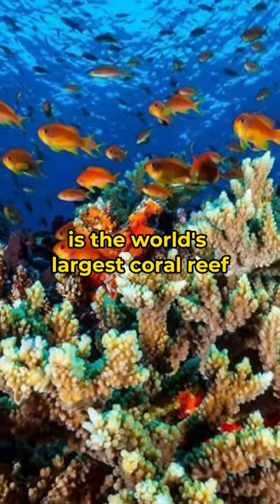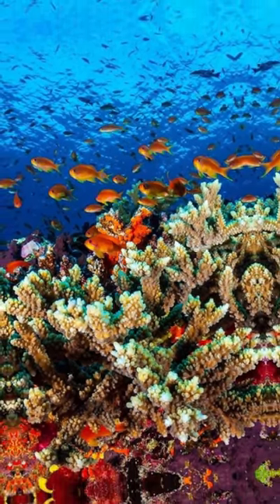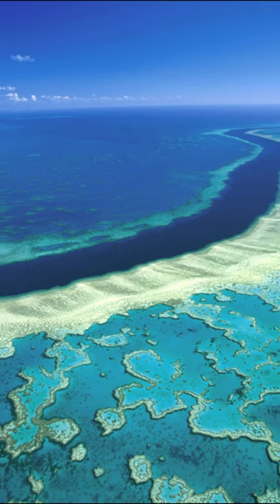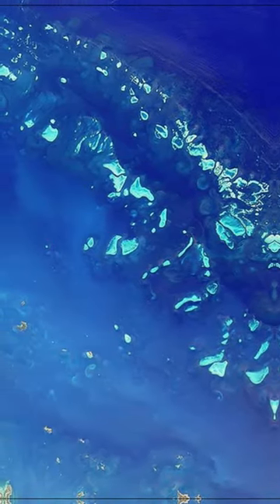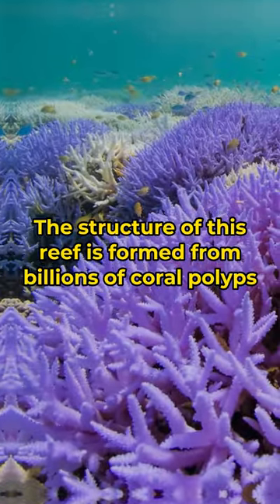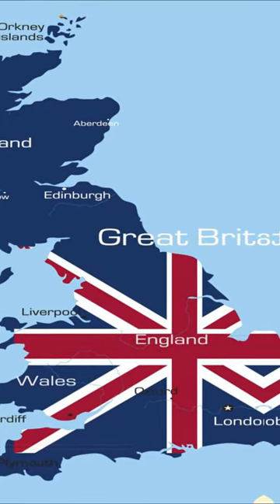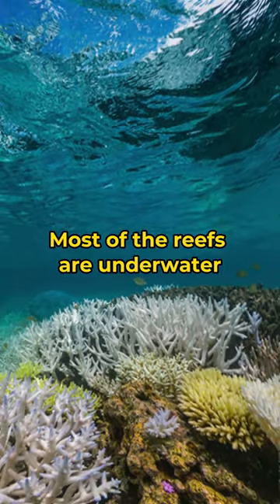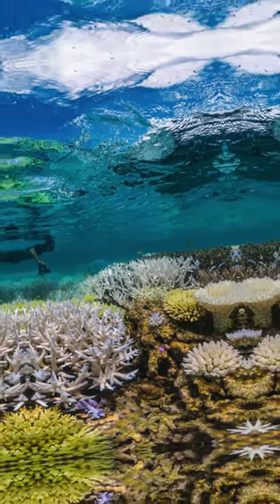The Great Barrier Reef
In this video I will talk about the Great Barrier Reef, the world's largest coral reef, which is located in the Pacific Ocean. The range contains more than 2,900 individual coral reefs and 900 islands in the Coral Sea. The Great Barrier Reef stretches along the northeast coast of Australia for 2,500 km and covers an area of about 344,400 square kilometers. The Great Barrier Reef is the largest natural feature on Earth formed by living organisms and can be seen from space. The structure of this reef is formed (built) from billions of tiny organisms known to science as coral polyps. It extends from south to north, starting at the Tropic of Capricorn between the cities of Gladstone and Bundaberg and ending in the waters of the Torres Strait, separating Australia from New Guinea. Its area is larger than the size of Great Britain. In the northern part the width is about 2 km, in the southern part - 152 km. Most of the reefs are underwater. In the south, the reef is 300 km from the coast, and further north, at Cape Melville, it approaches the mainland at a distance of up to 32 km. A number of reefs, under the influence of the abrasion-accumulative activity of the sea, turned into coral islands.
The Great Barrier Reef supports a huge variety of living organisms and was chosen as a World Heritage Site by UNESCO in 1981. CNN named it one of the seven natural wonders of the world. Most of the reefs are protected by the Marine National Park, which helps limit the impact of anthropogenic factors such as fishing and tourism. The Marine National Park, covering an area of over 5 million hectares, was founded in 1979 and is included in the UNESCO World Heritage List. The Great Barrier Reef has been known to mankind for a long time: it is used by the Australian Aborigines and Torres Strait Islanders, being an important component of the culture and spirituality of local groups. The National Trust has named the Great Barrier Reef Marine Park as a Queensland landmark. Tourism is an important economic activity in the region, generating more than $3 billion annually